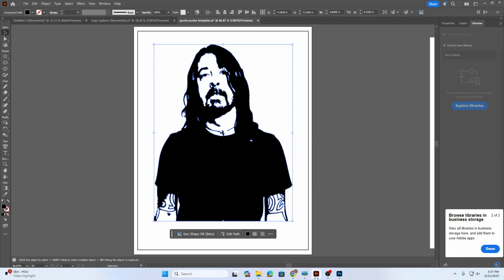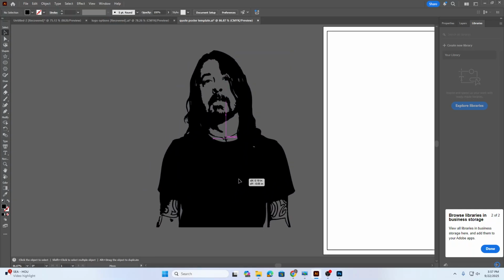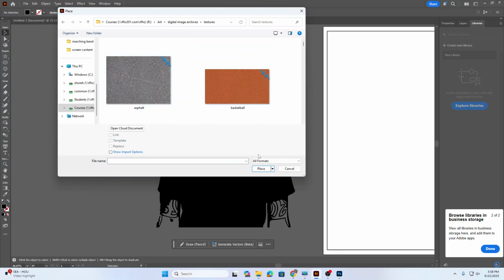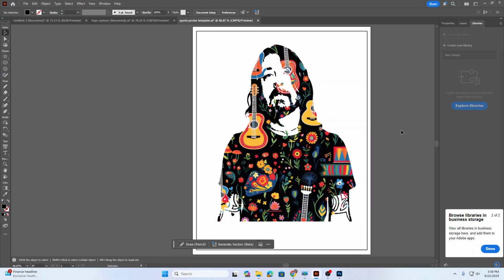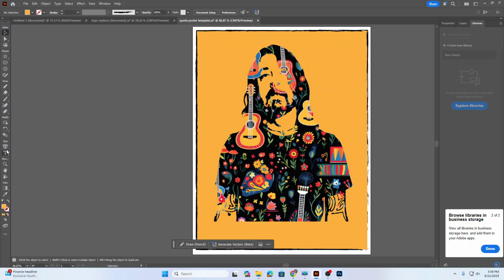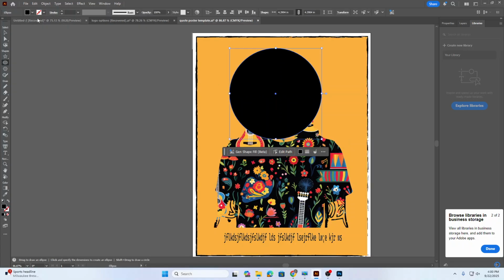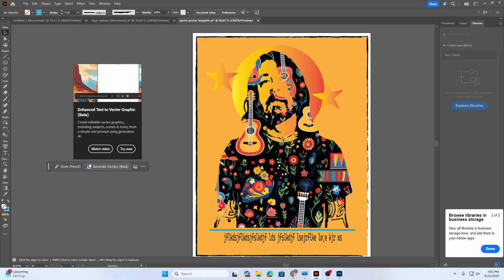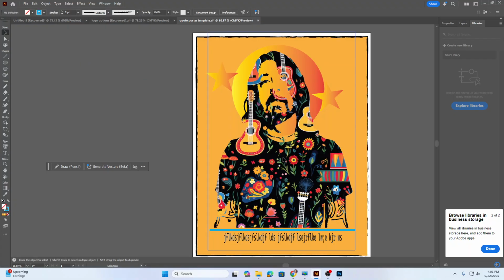quote poster stencil mask